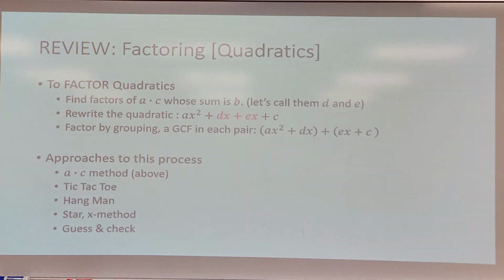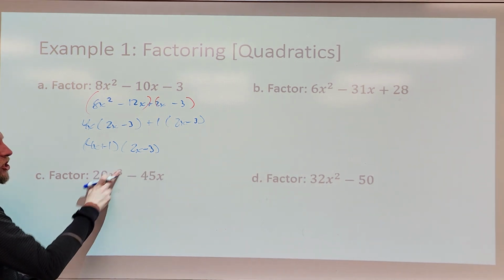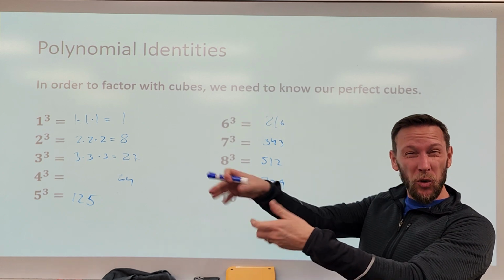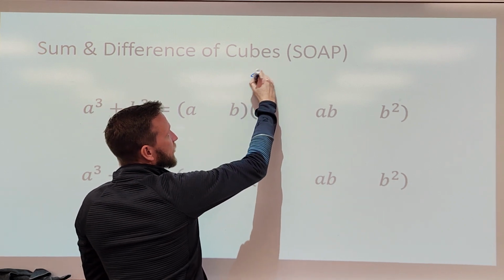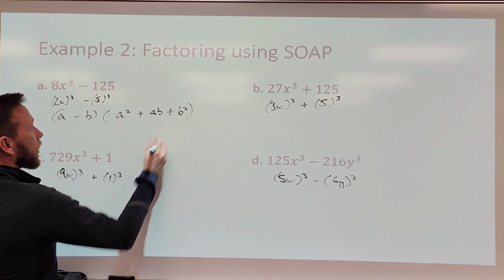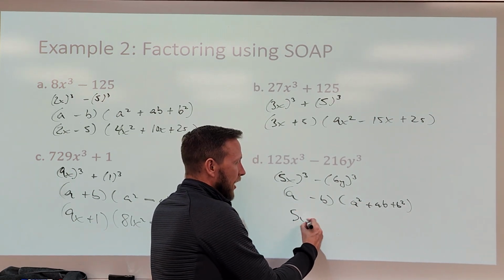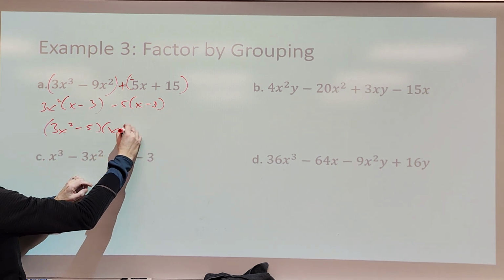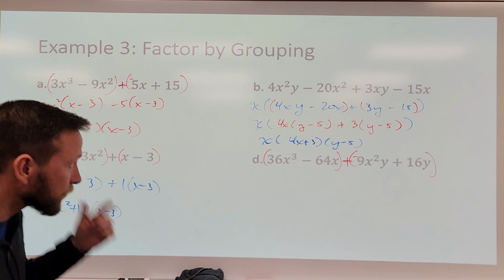Alg2 Lesson 3-3: Sum and Difference of Cubes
factoring a sum of cubes and factoring a difference of cubes. factoring by grouping